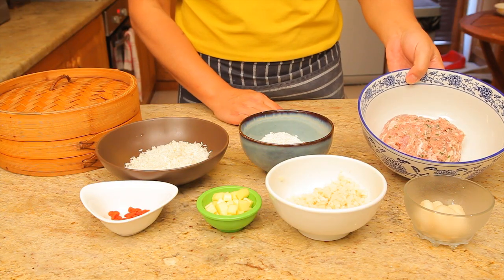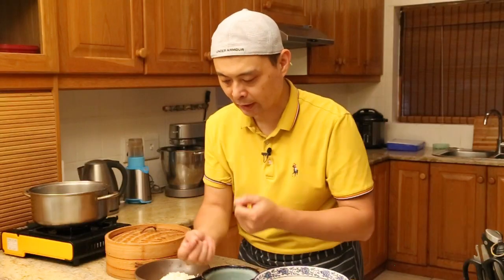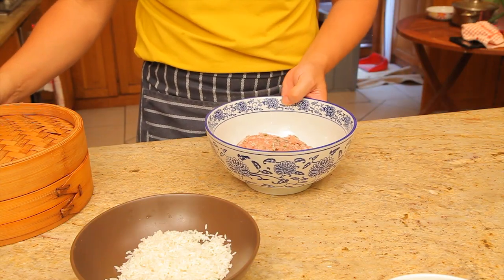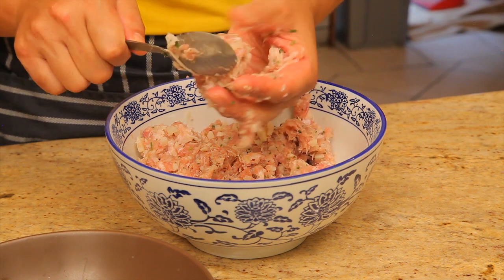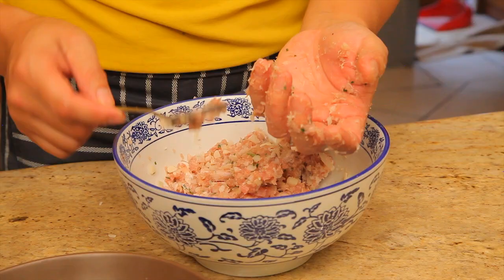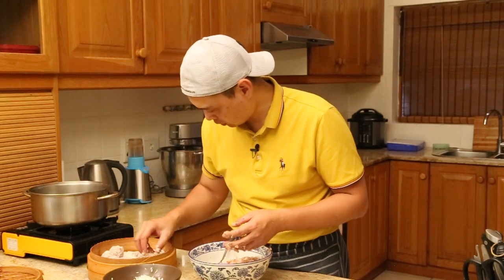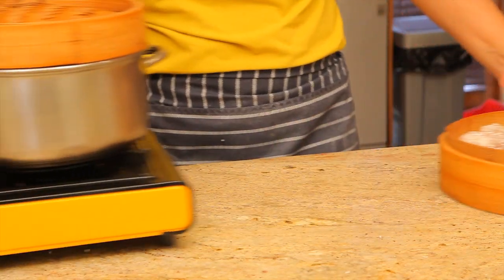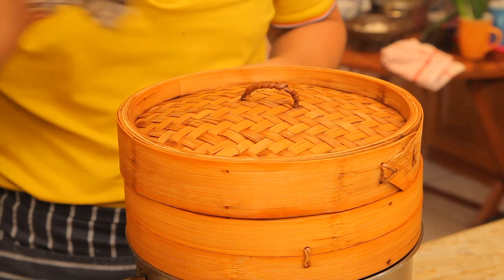DIM SUM - PEARL BALL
Taiwanese chef and sushi master, Eddy Tseng, teaches his technique for making Dim Sum 'Pearl Balls'.